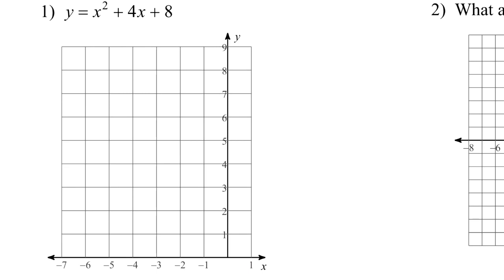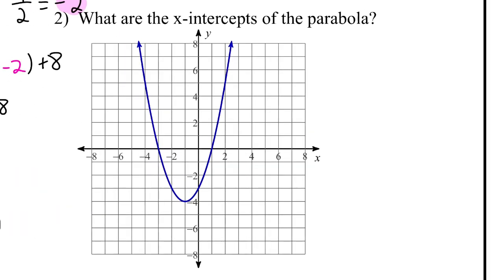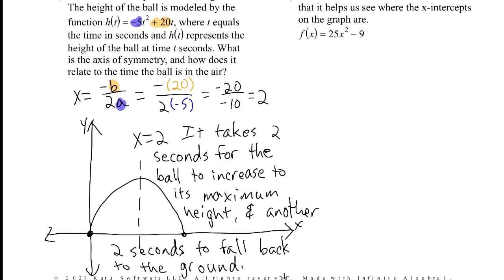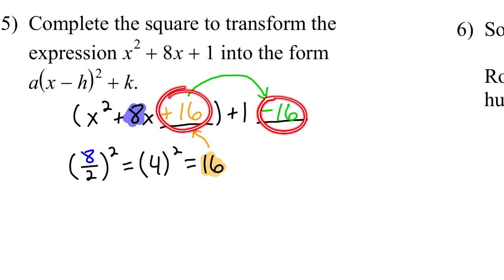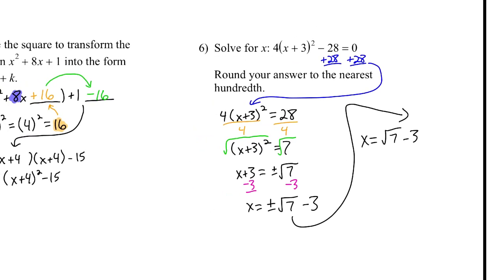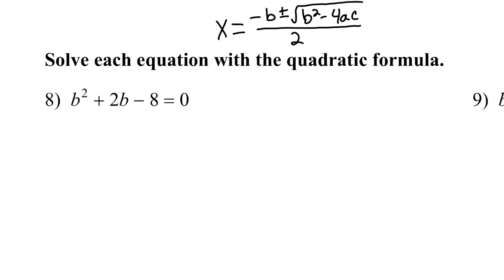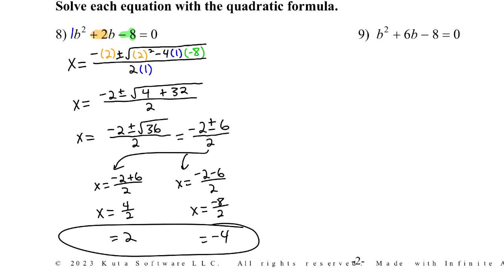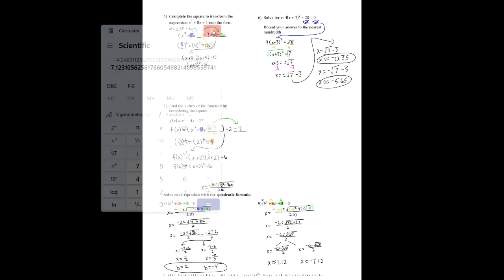Alg 1 - Module 8 -- DBA Similar Questions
The questions I go over are similar to those you will see during the Module 8 DBA.